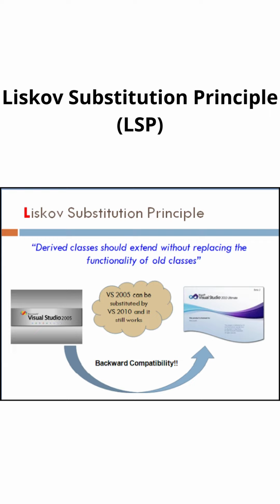What is SOLID principle? @HieuDzStudio